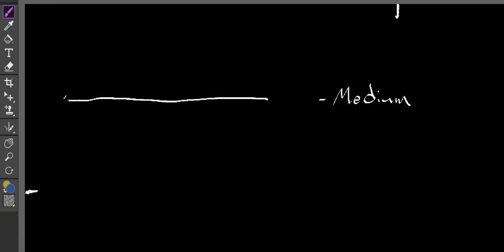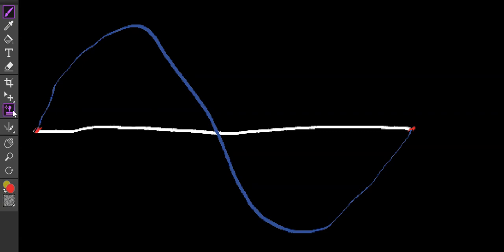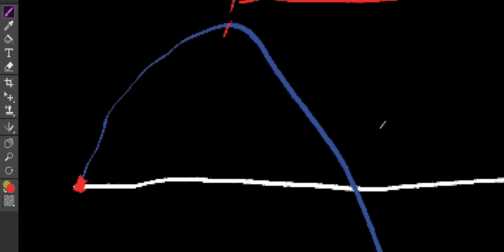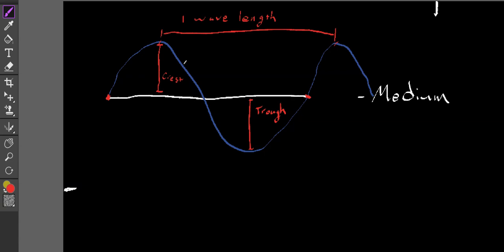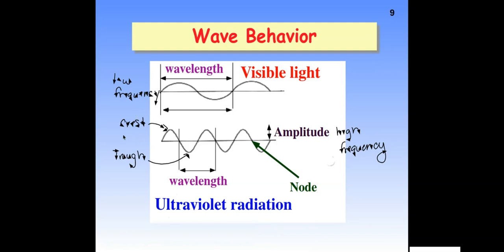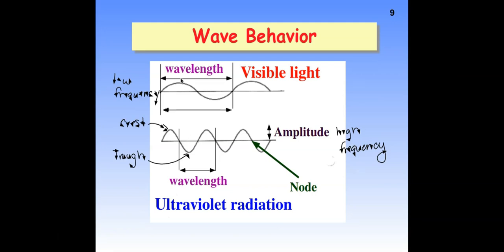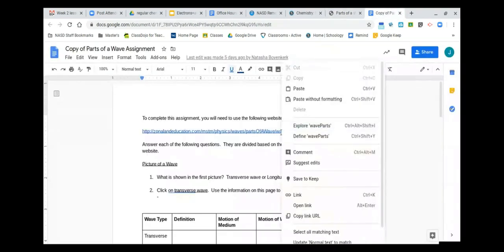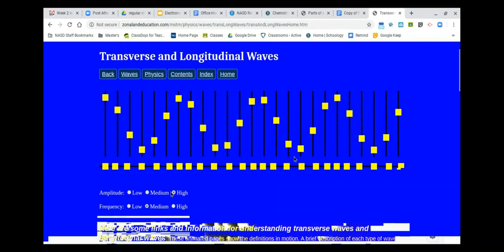Wave Parts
This video will describe parts of a wave.